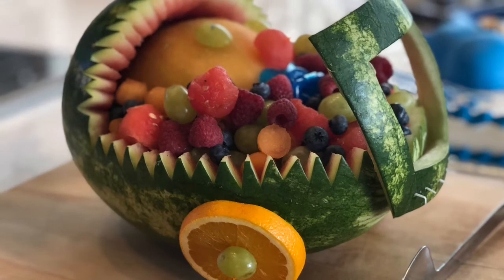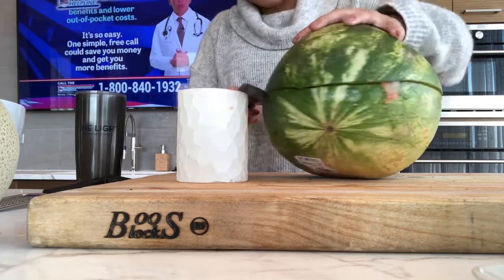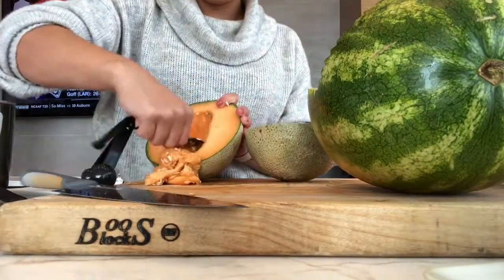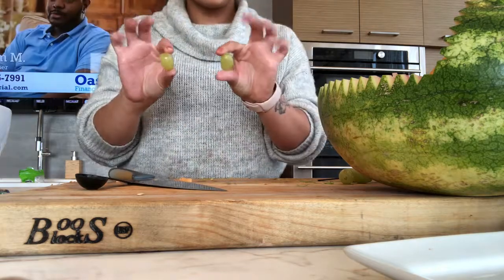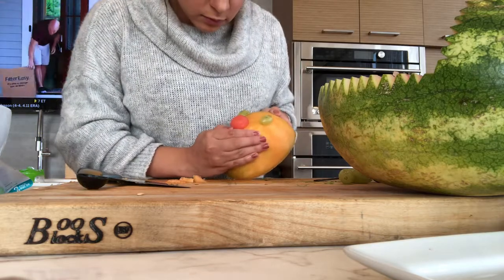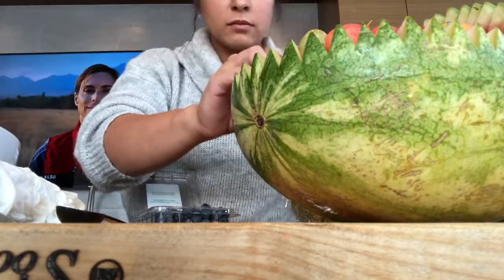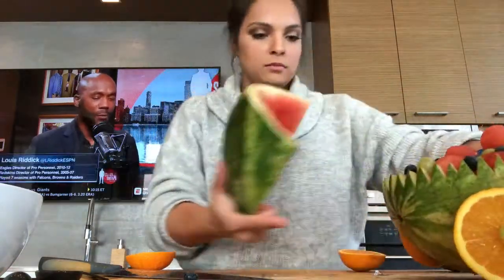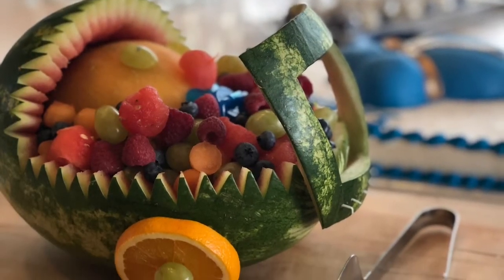Fruit Bassinet for Baby Shower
Fruit bassinet